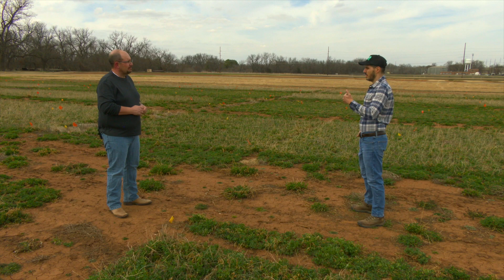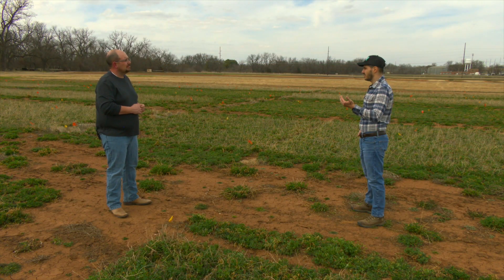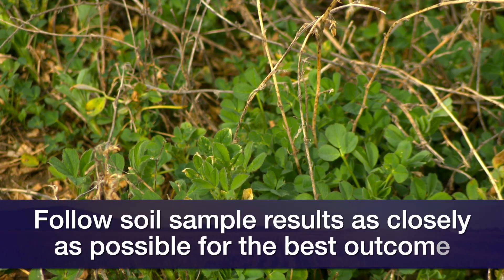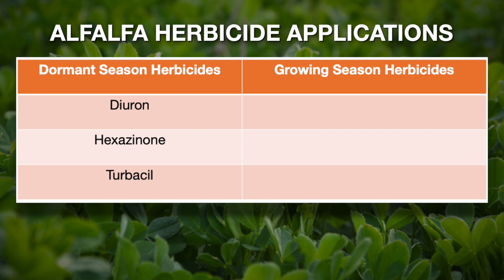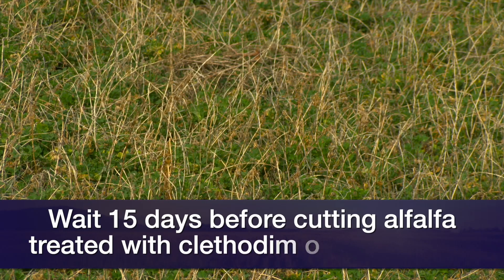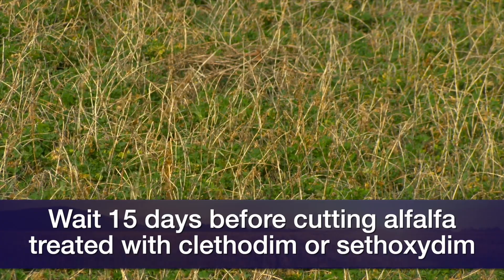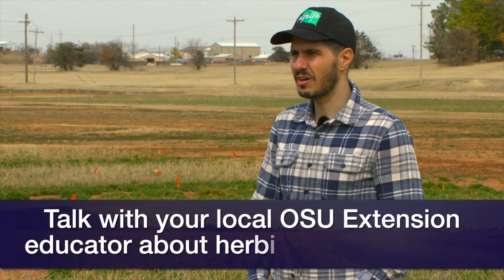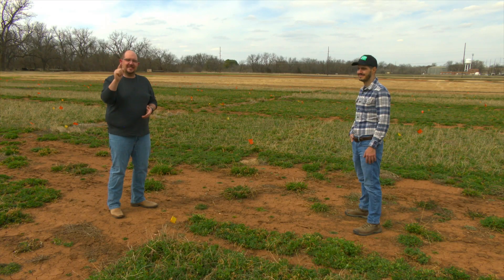Post-Dormancy Alfalfa Applications (3/13/21)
Alex Rocateli has advice for alfalfa growers as the crop comes out of dormancy.